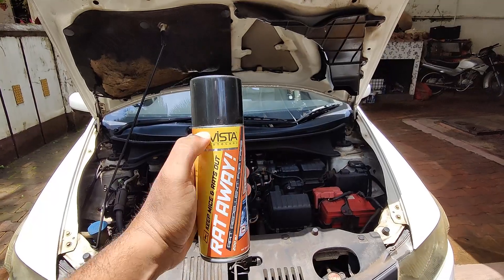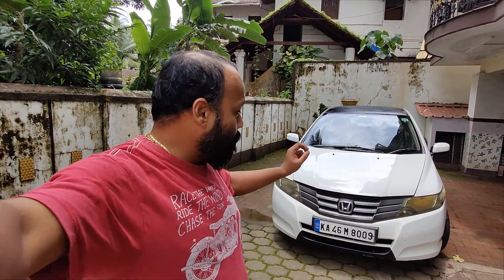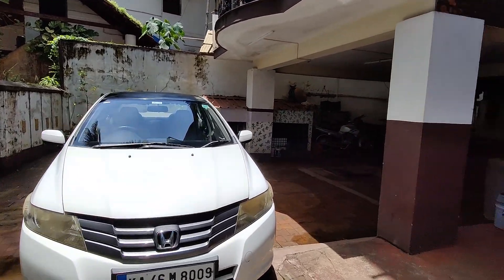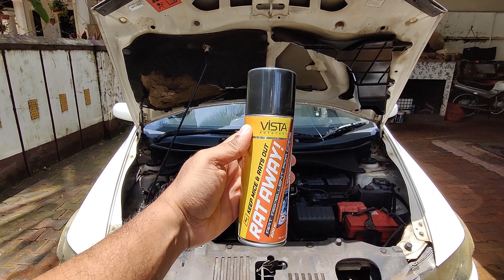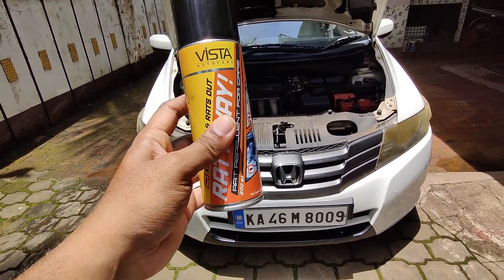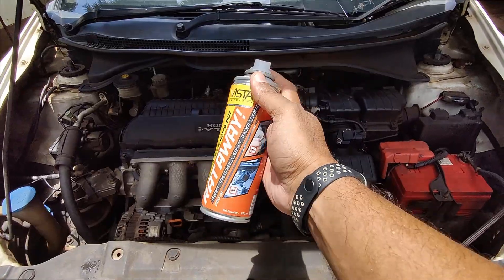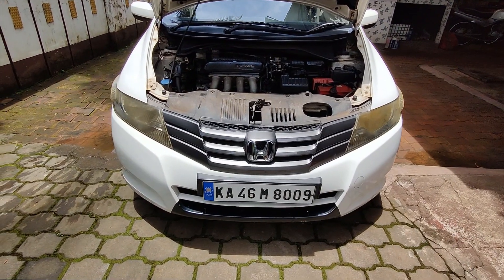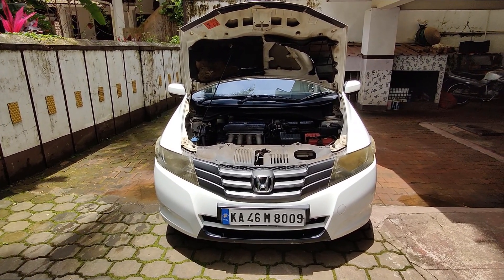How to Protect your car from Rodents & Rats | Rataway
Watch the video on easy way to Keep Rodents & Rats away from your car | Rat away

Are you curious about how to keep rats away from cars? Ensure complete protection from rats and mice damage to the engine cables, wires, wiring harness, and pipes of your car with the cruelty-free formulation of Vista Rat Away. A super effective way to repel rats, it sticks to all surfaces of the car and starts performing instantly.

Cruelty-free, non-toxic natural repellent for rats
Guaranteed protection of all rubber and molded parts from rats
Easy to use, just spray and let it stay
Doesn't kill rats, only keeps them away
For best results do not use the vehicle for 8 hours after spraying
This video was shot using One plus 8 mobile phone and Smooth Q4 Gimbal

or check

GEAR USED
○ My Camera
○ Mobile Gimbal
○ Boom Microphone
○ Tripod gorilla

To buy YI lite 4K action cam login

HOW TO PROTECT YOUR CAR FROM RATS, CAR PROTECTION FROM RATS, RATS ARE REAL CAUSE, CAR PROTECTION, RAT PROTECTION, PROTECTION FROM RATS, CAR COATINGS, ANNTI RODENTS COATING

Easy way to Keep Rodents & Rats away from your car | Rataway